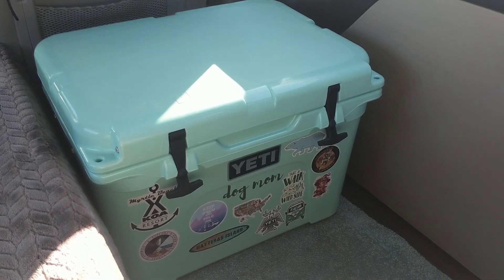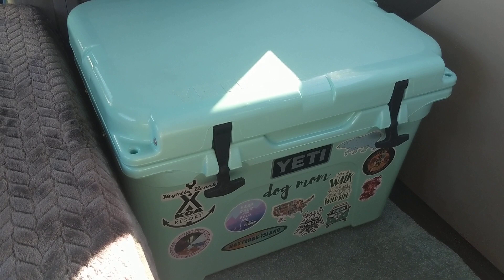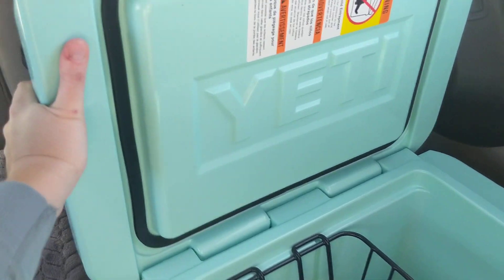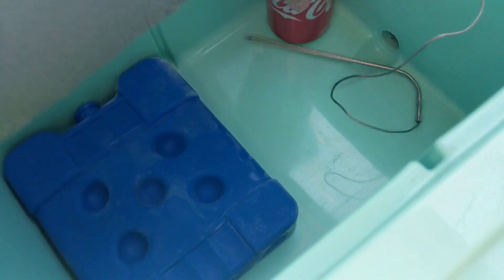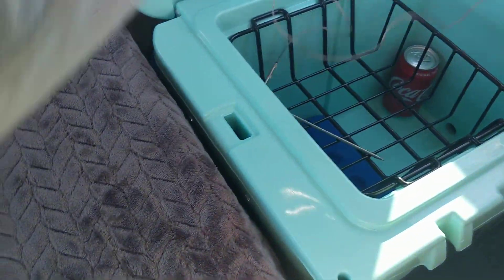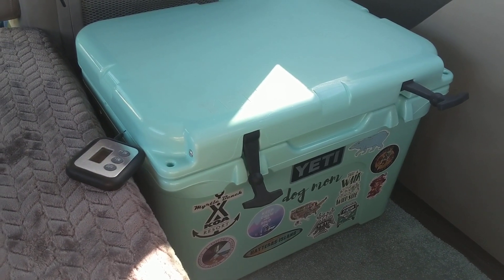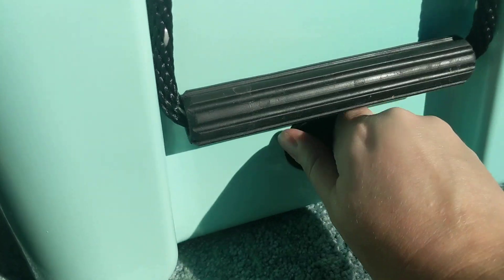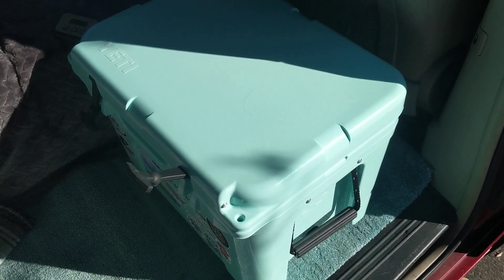Keeping My Food Cold in a YETI Tundra 35 Cooler | Van Life | No Build Minivan Camper Conversion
I absolutely love my YETI cooler. I chose to use a YETI for keeping food cold in my van because it simply suits my needs better than an refrigerator. And I didn't want to have to plug something else in.

My YETI Tundra cooler will stay around 37-40°F with 2 standard size ice packs, or one small bag of ice. Dry ice will make it a few degrees colder.

YETI coolers can be purchased from a wide variety of retailers. I found mine at Dick's Sporting Goods, and I had to order it because the seafoam color is hard to find.

I am a creative writer, and work in the digital space. You can follow our journey on dogmomdays.com.

Hygiene:
5 Gallon Bucket Toilet Seat

Ikea Furniture:

Ikea Lill Curtain Panels